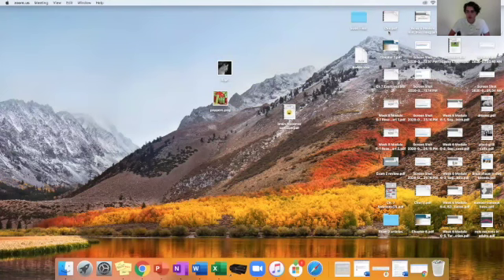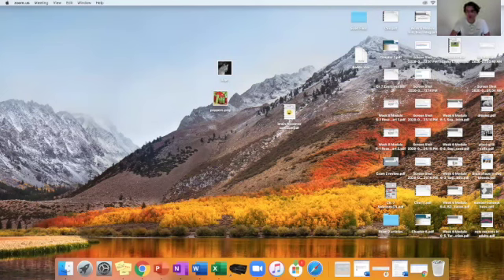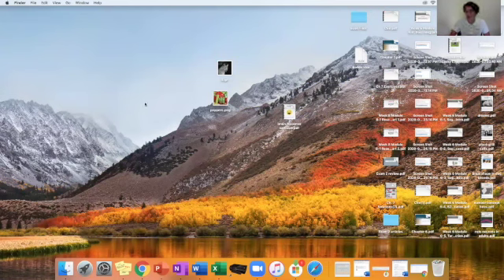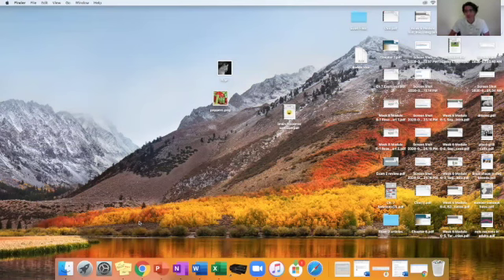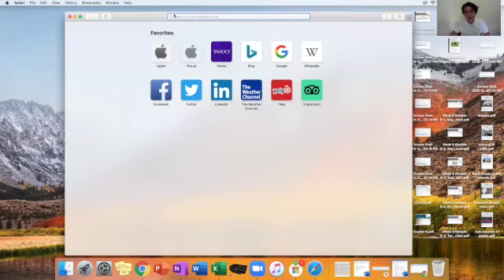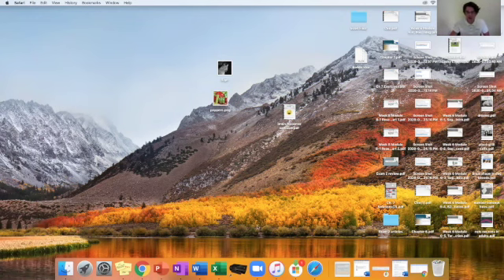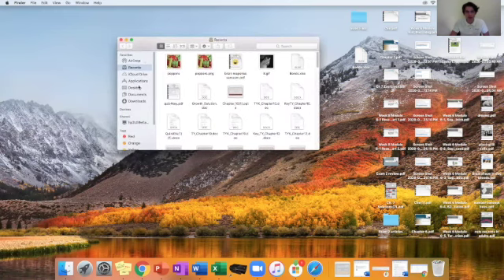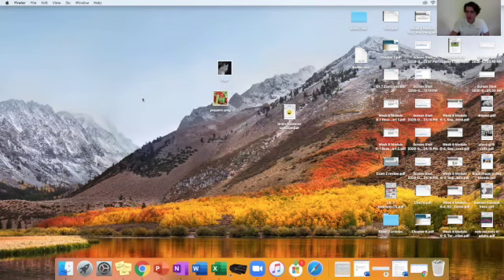Max on Macs Episode 3 "Going from a PC to a Mac"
This video is about Max on Macs Episode 3 "Going from a PC to a Mac"